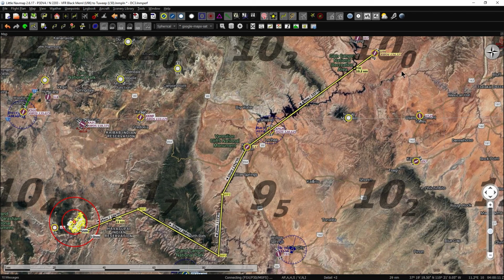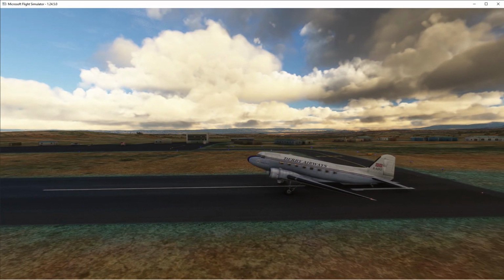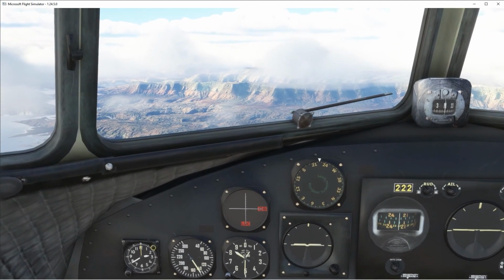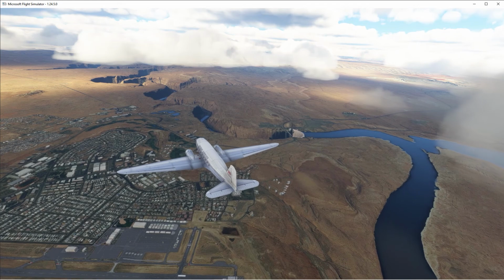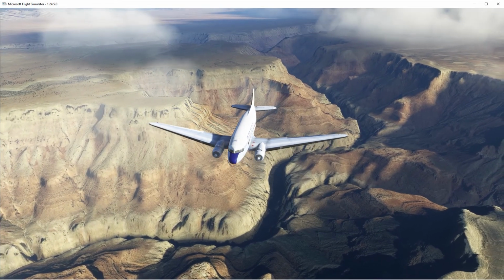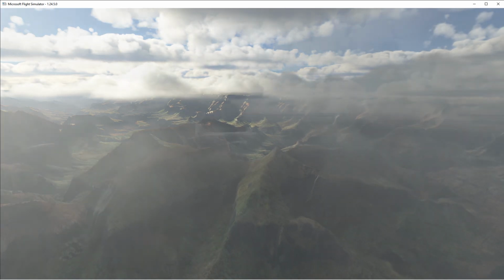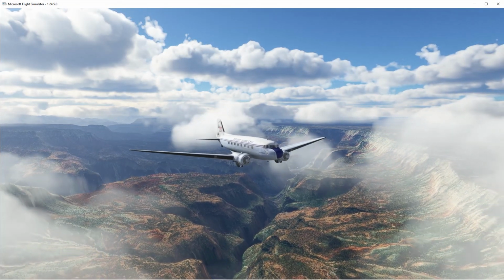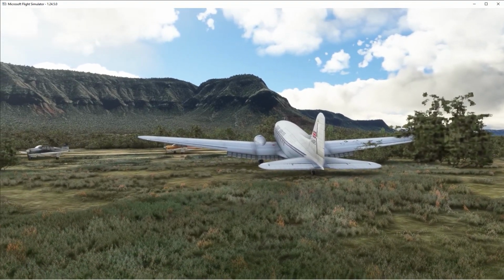MSFS Recreated Friday Vatsim MP Session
A refly of last Friday's Vatsim MP session down the Grand Canyon/Colorado River from Utah's Cal Black Memorial Airport U96 down to Tuweep AZ L50 (flight plans attached for LNM and MSFS2020)
In our original flight we made a touch and go at L41 Marble Canyon and filed a new flight plan on to L50 Tuweep!